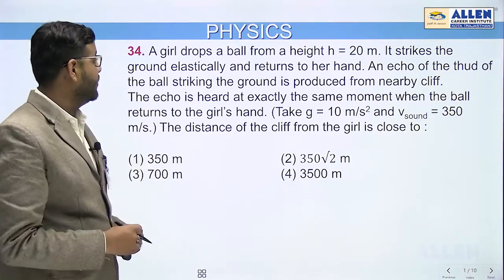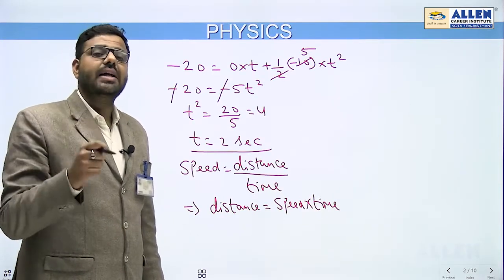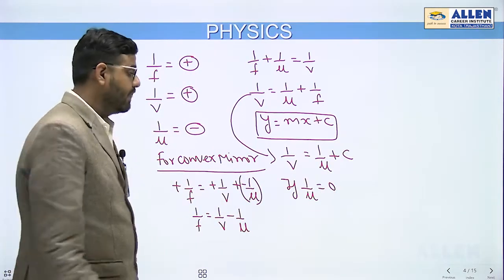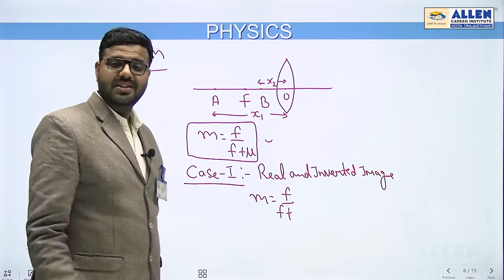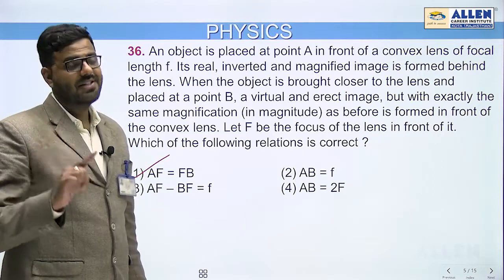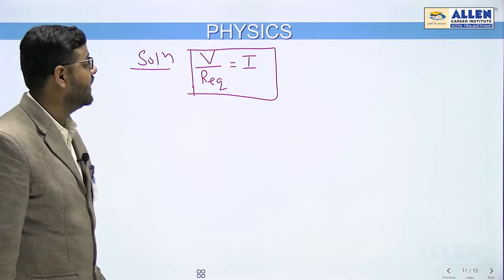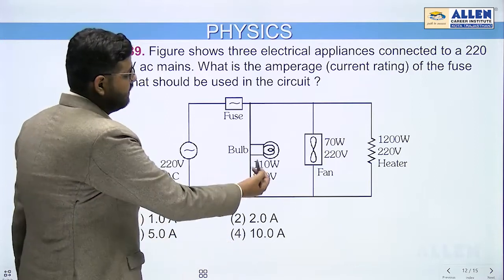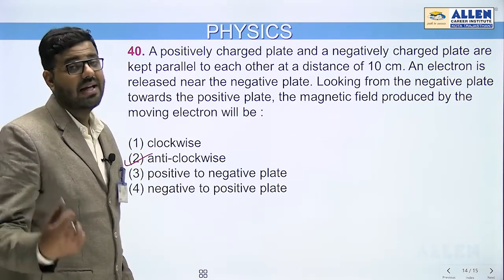Que. 34 to 40 - Physics - SAT (Scholastic Ability Test) | NTSE 2020 Stage 2 Video Solutions